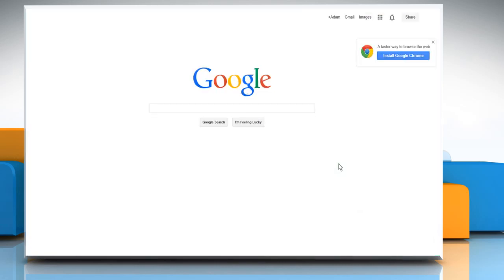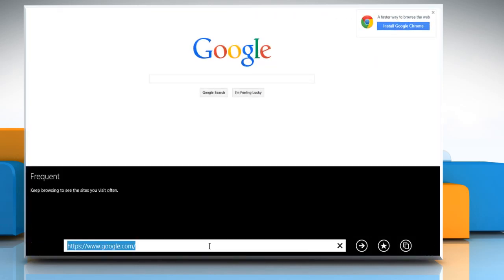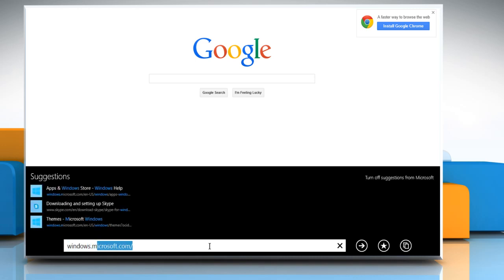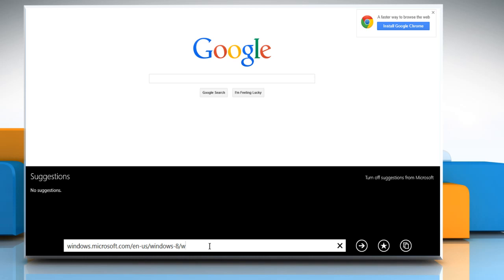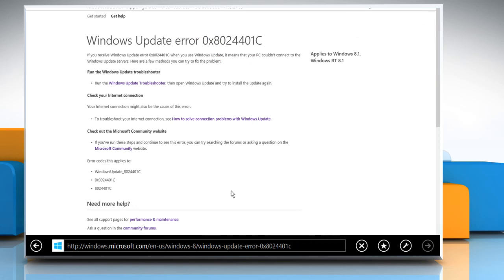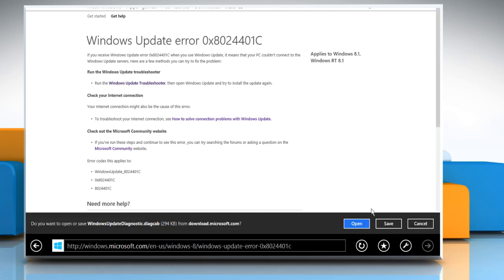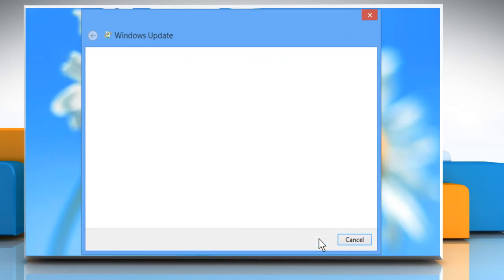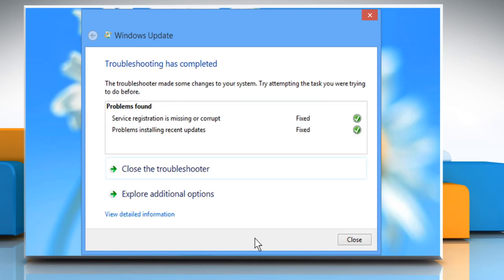Windows® Update error 0x8024401C on Windows® 8.1 PC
Are you getting the Windows® Update error 0x8024401C while downloading or checking for updates on your Windows® 8.1 PC? Watch this video to resolve the issue when you get Windows® Update error 0x8024401C on a Windows® 8.1 PC.